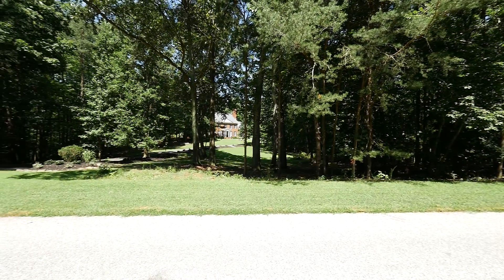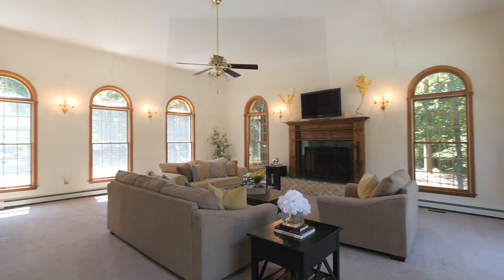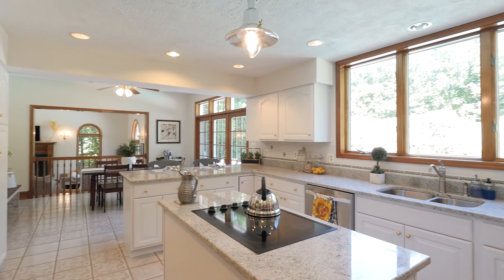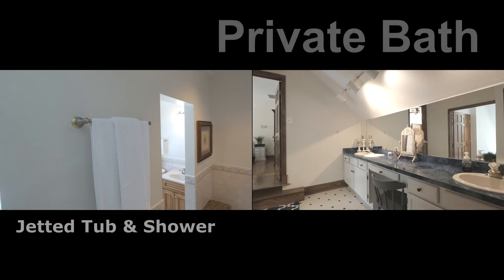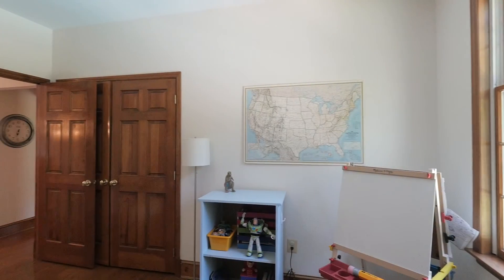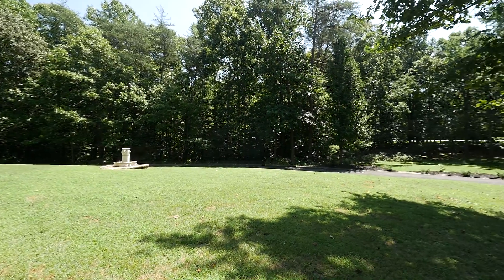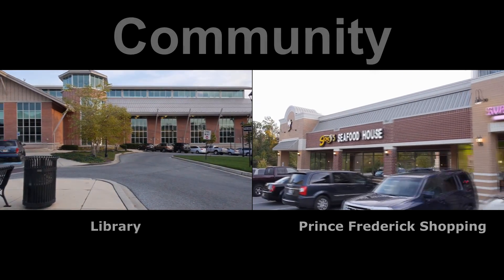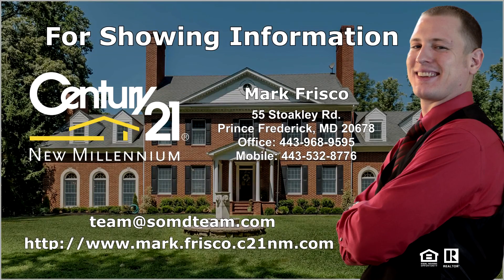The Mark Frisco Team Presents: 561 Chippingwood Dr. in Port Republic, MD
Remarkable 4296 SQFT 5bd 2.5 ba All Brick Colonial sitting on 11.54 private acres! Gourmet kitchen w/cooktop, island, granite countertops and more! Master bedroom w/ soaking tub, dual vanity, WIC, sitting room, & masonry FP. Large closets in all bedrooms, large hall bath, 4 Brick Masonry FPs, in-ground gunite pool, and your very own garden. This is a must see and won't last long! Home Warranty Inc